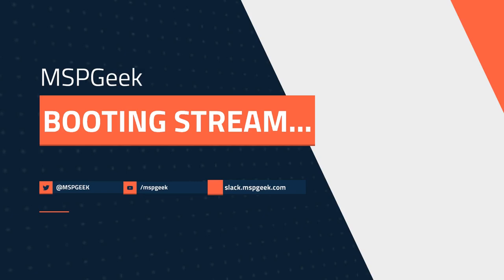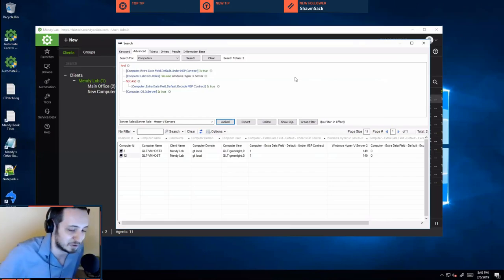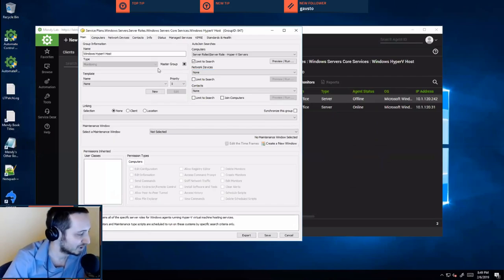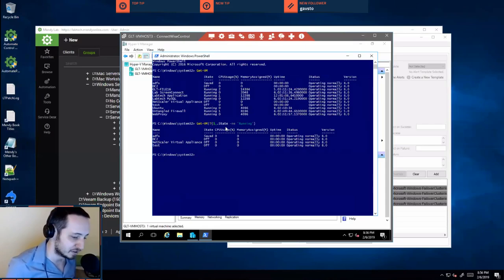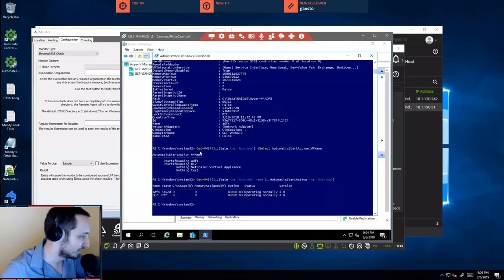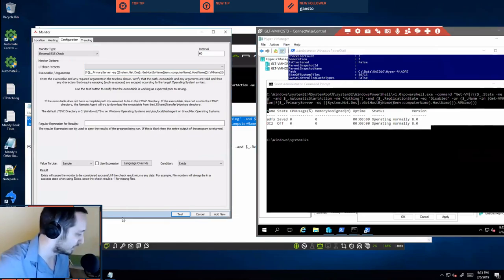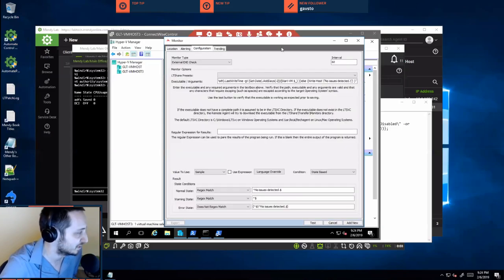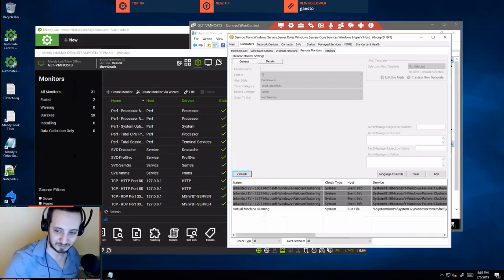[GeekCast] - Episode 3 - Remote Monitors, Groups, and Virtual Machines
Kyle Spooner and Mendy Green go over Remote Monitoring, Grouping and how to handle VM's inside Automate (LabTech).